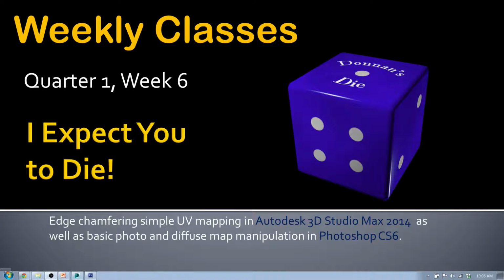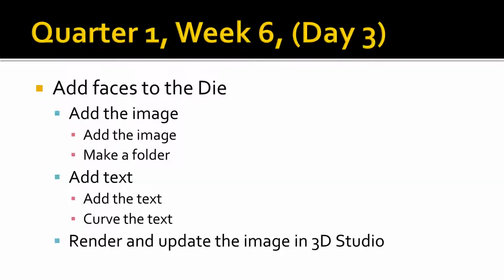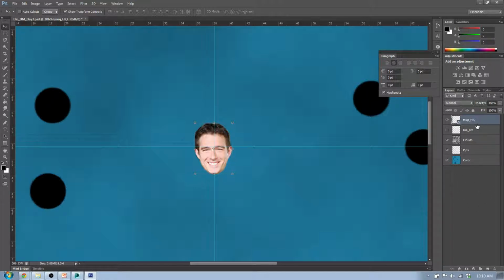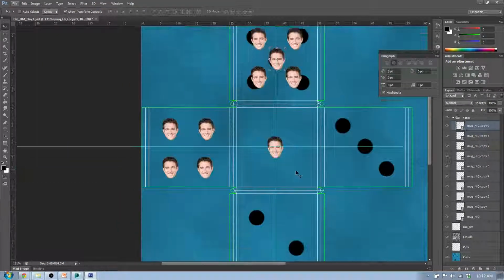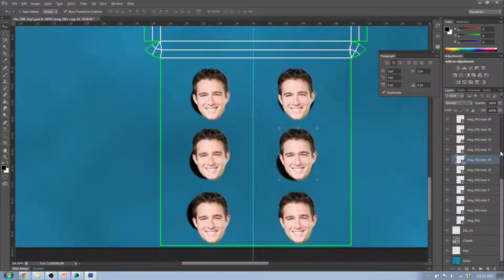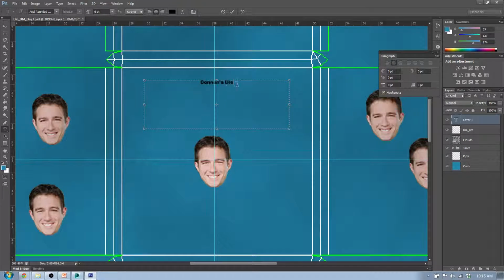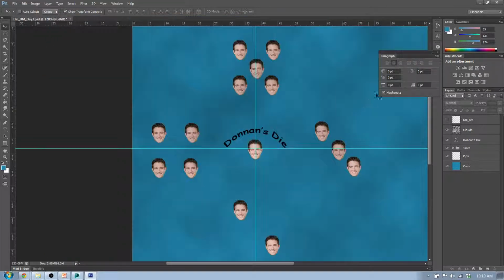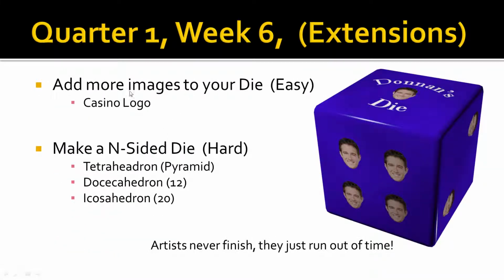Q1W6 Day 3 (Modifying our die DM in Photoshop CS6)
Silly Diffuse Map modification of a Die